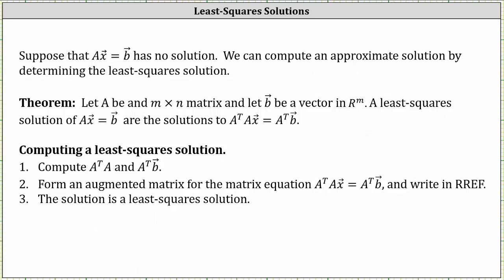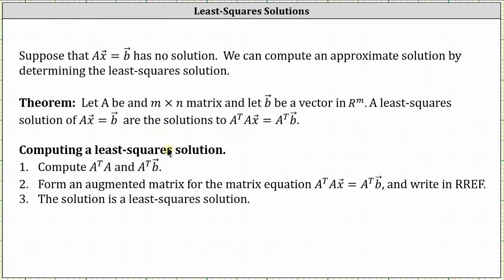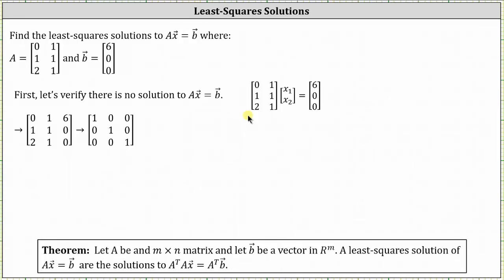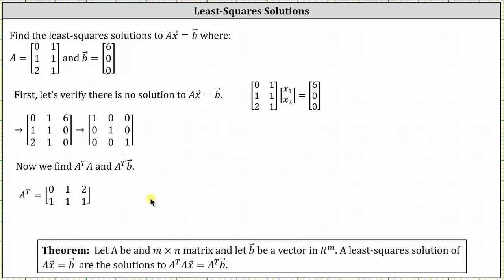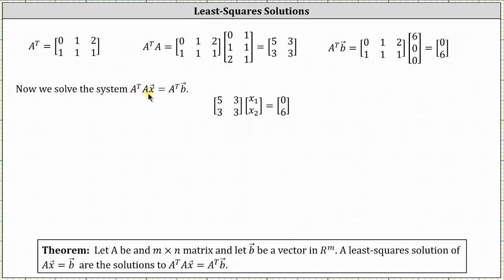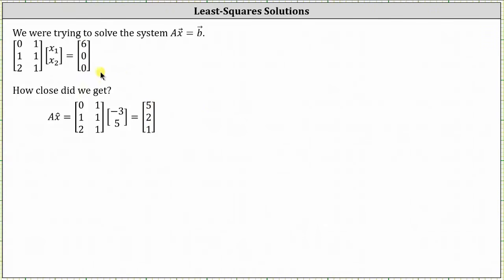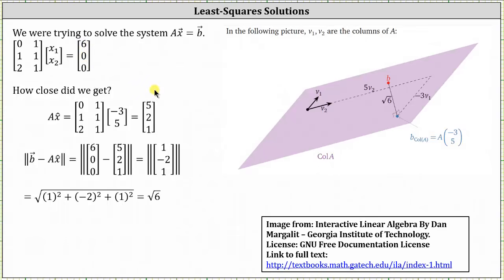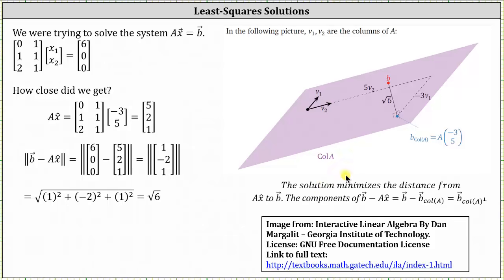Determine a Least Squares Solutions to Ax=b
This video explains how to determine a least-squares solutions to Ax=b that has no solution.